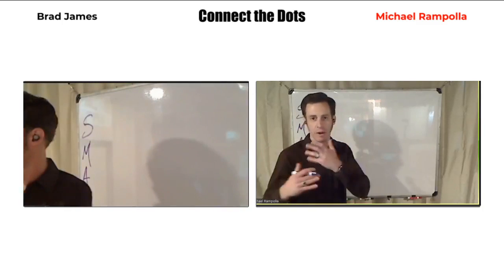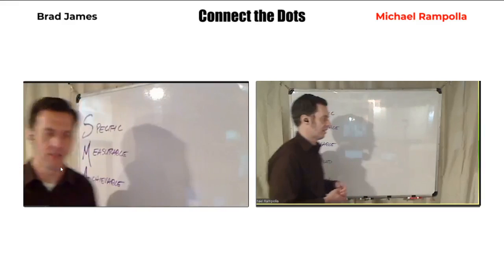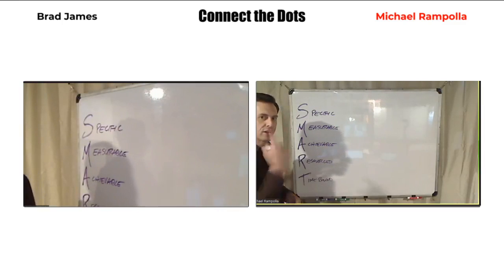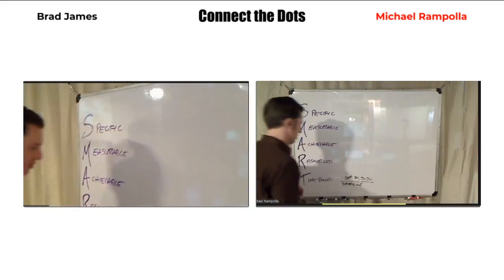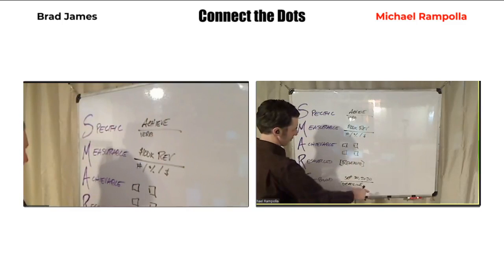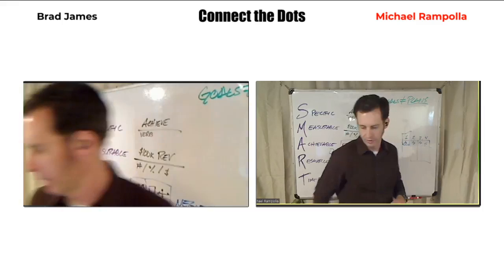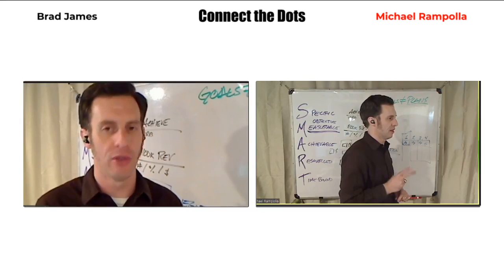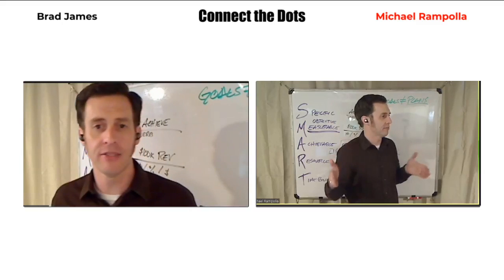Sketchy Ideas Episode 1: SMART Goals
In today's episode, Brad and Michael explain what SMART Goals are and how to use them!

6:57 - SMART Goals Intro
9:33 - Example of building a SMART goal
13:13 - When to use SMART goals
14:57 - Goal example (Driving to work)
17:00 - When SMART goals don’t work
19:45 - Can I make a business 3rd quarter goal right now?
26:30 - How do I get started with making a SMART goal
29:30 - Last thing to know about SMART goals